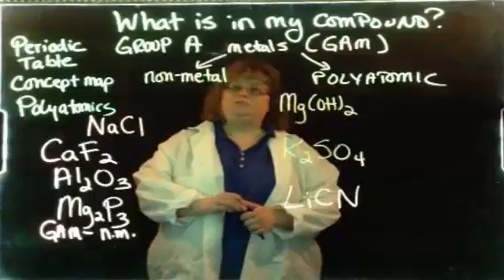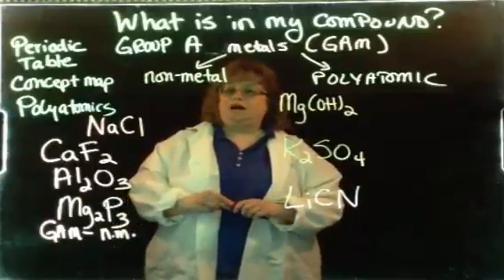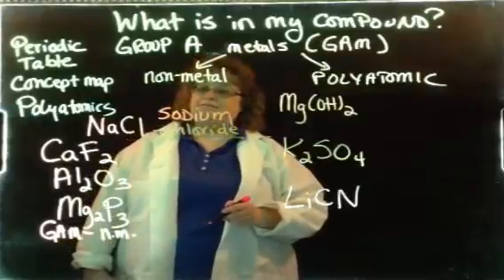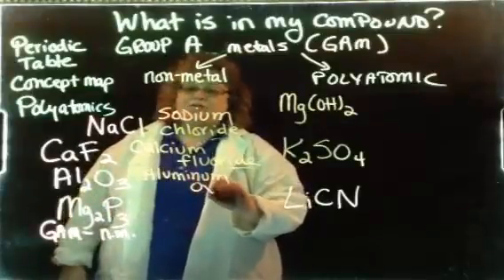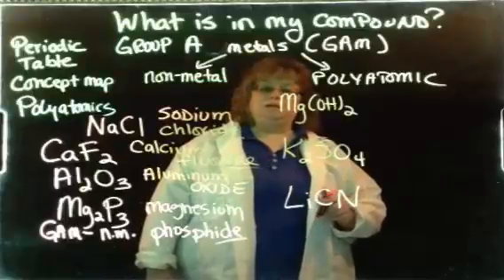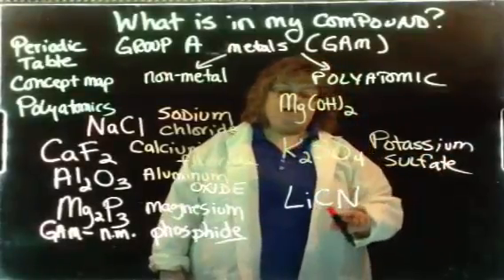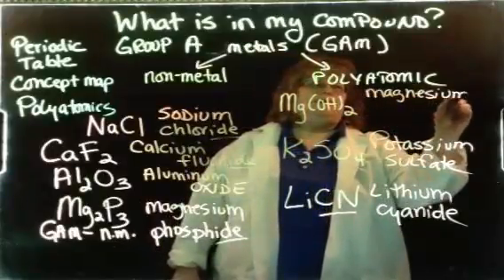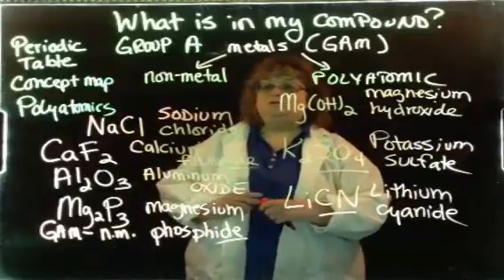What Is In My Compound cont